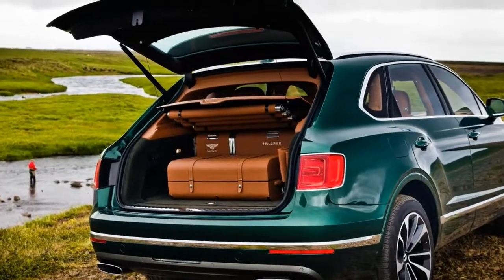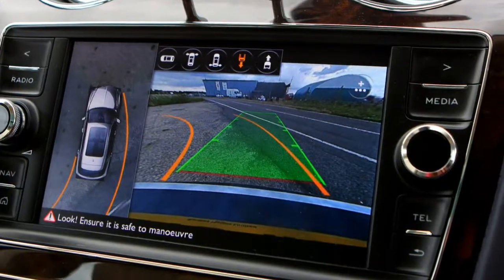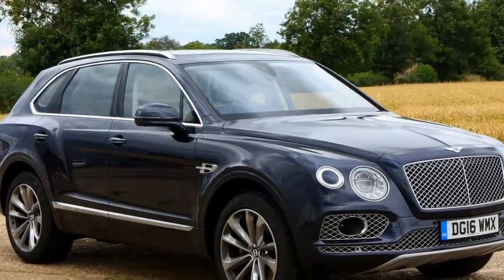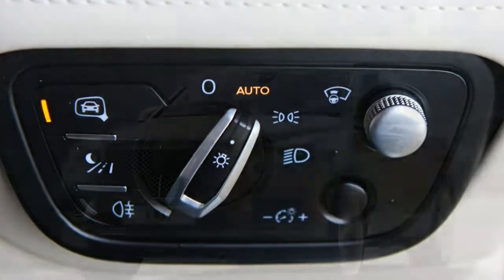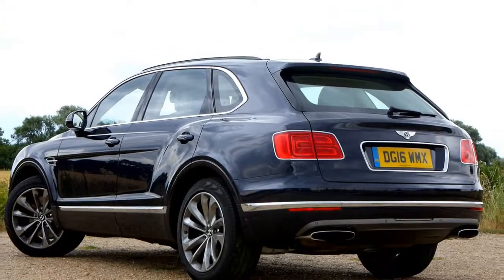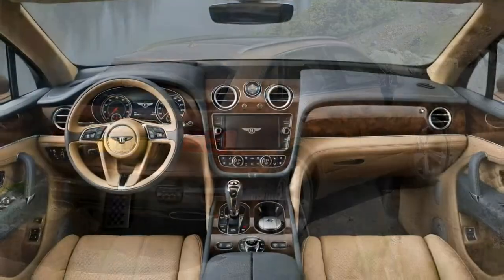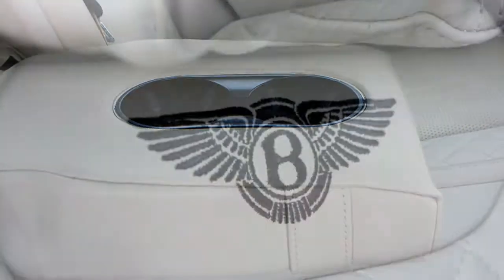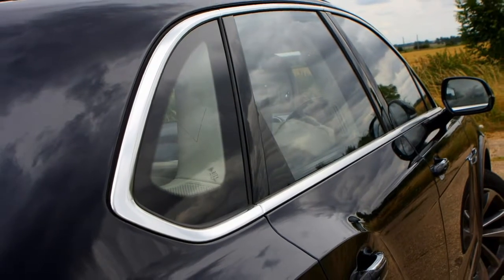Bentley Bentayga 2018 Car Review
The Bentley Bentayga is often a front-engine, all-wheel drive, five-door luxury SUV marketed by British car manufacturer Bentley, beginning model year 2016.

 Its person's body is manufactured with the Volkswagen Zwickau-Mosel plant and final assembly is in the company's Crewe factory.  An evolution in the 2012 Bentley EXP 9 F concept car, your production Bentayga debuted with the Frankfurt Motor Show in September 2015 as Bentley's first SUV   — using unibody construction and full-time all-wheel drive in addition to Volkswagen Group's bi-turbo W12 engine and MLB platform, the second shared with the second-generation Audi Q7 and also the third-generation Porsche Cayenne, Volkswagen Touareg, Audi Q8, and Lamborghini Urus.  Available in seating configurations for four, five or seven, the Bentayga was claimed as SUV, that's highest top speed 187 mph (301 km/h) together with the most costly production SUV.  The "Bentayga" name can be a portmanteau of Bentley and Taiga, the world’s largest transcontinental snow forest.